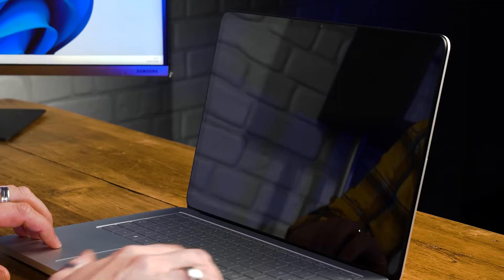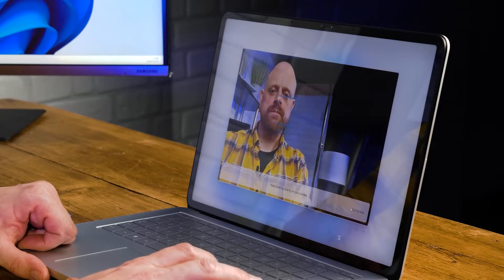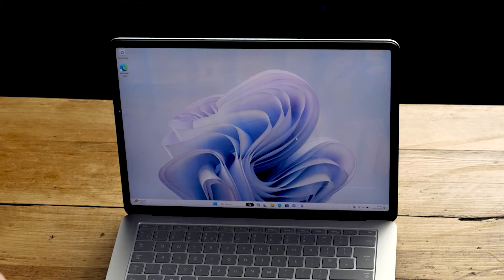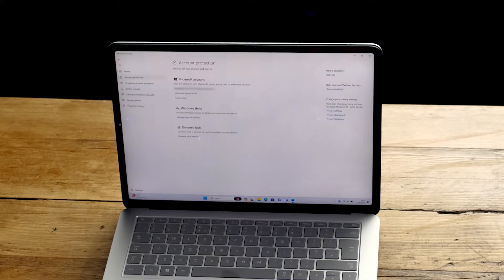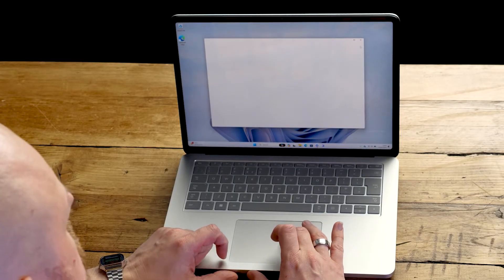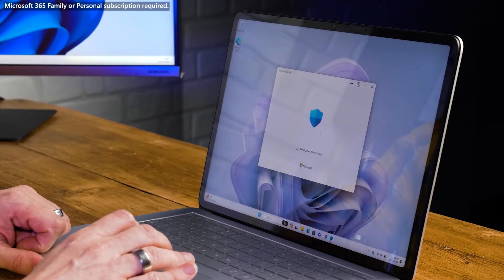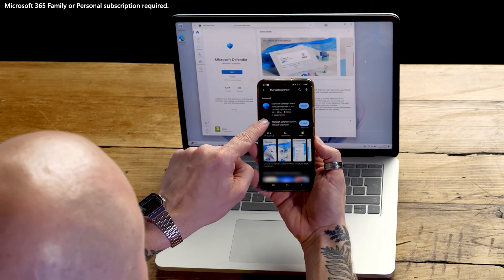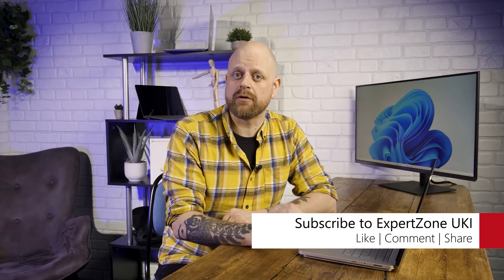Step-By-Step Guide: Set Up Your New Windows PC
Join Mat as he takes us step-by-step on how to set up your new Windows 11 device and explore the security settings that are built in and available to you!

Chapters
0:00